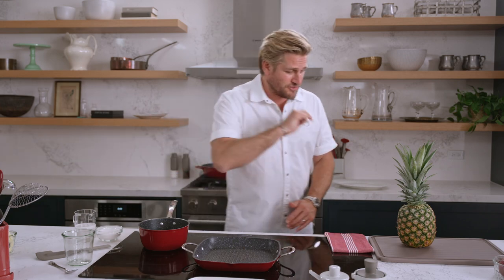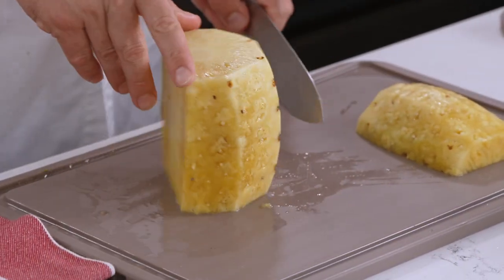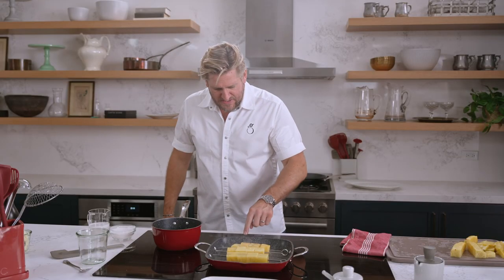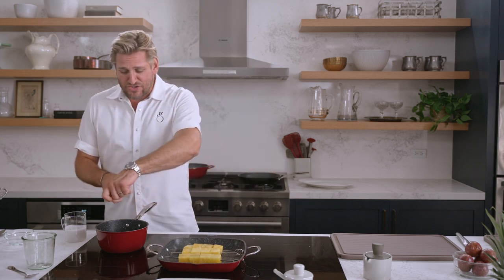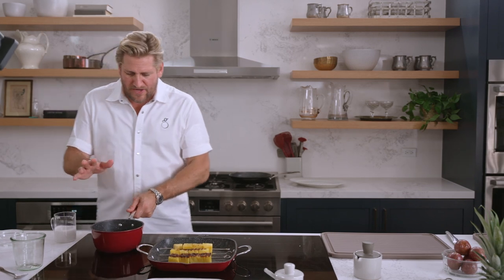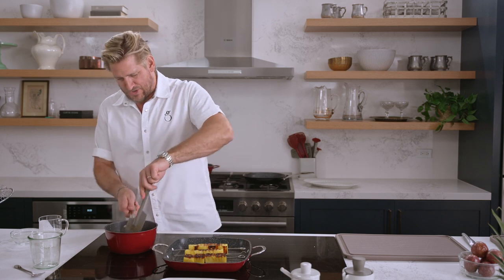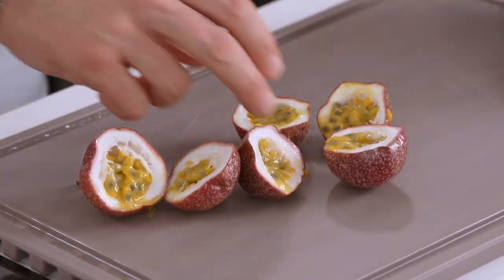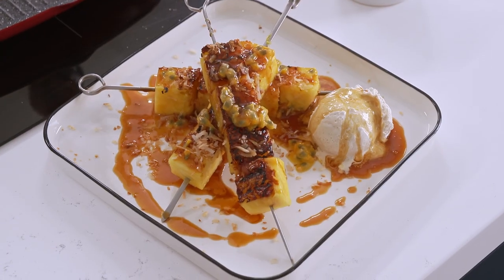Cook With Curtis Stone: Pineapple Dessert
If you watched our July webinar with the esteemed Chef Curtis Stone, and are still looking for more cooking content, check out this bonus recipe that didn't end up making the live webinar showing!

0:00 Pineapple Dessert Intro
0:24 Dairy free
0:50 Pineapple Cutting Directions
2:30 Skewer pineapple
3:00 Sunflower oil to grill
3:37 Sauce making start with ingredients
4:45 Sugar caramelizing in sauce
5:27 Turn pineapple on grill
6:25 Add coconut cream to sauce
8:30 Add coconut shavings
8:58 Add passionfruit
10:00 Add vanilla ice cream
10:28 Pour caramel sauce over dessert